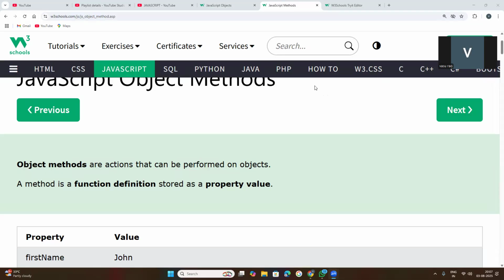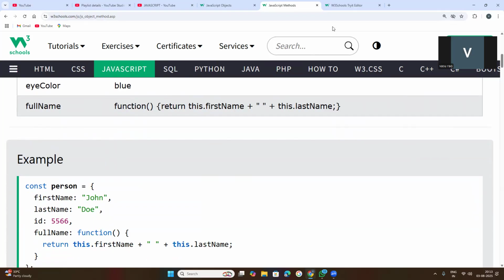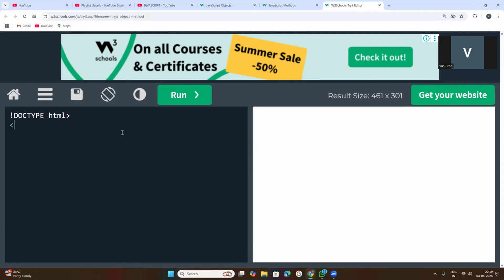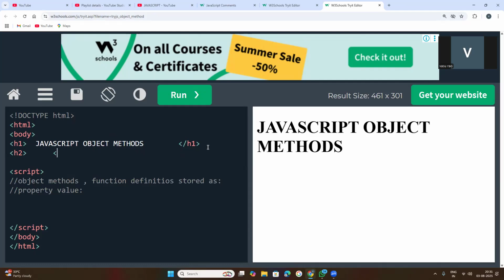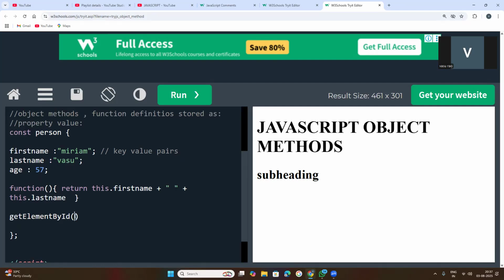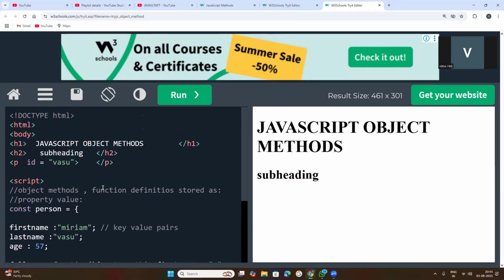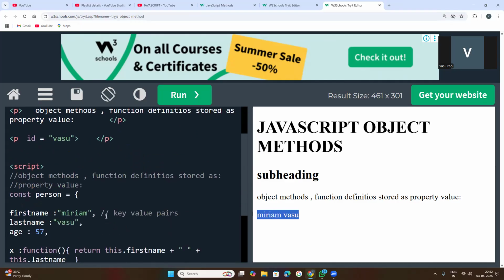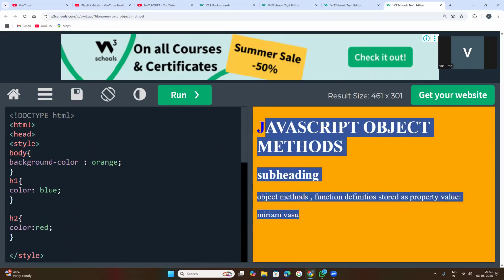JAVASCRIPT :OBJECT METHOD,FREE CLASS CONDUCTED , 03 AUG 25 AT 0800 PM IN ZOOM .